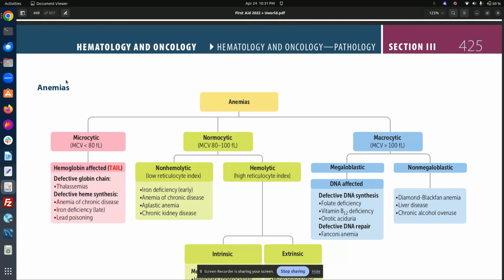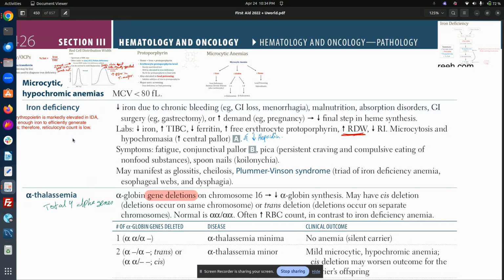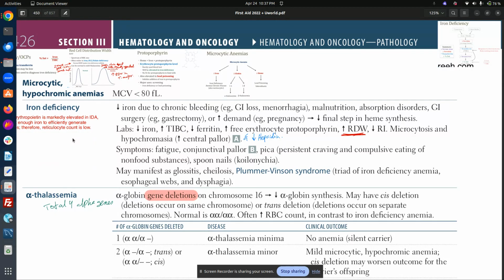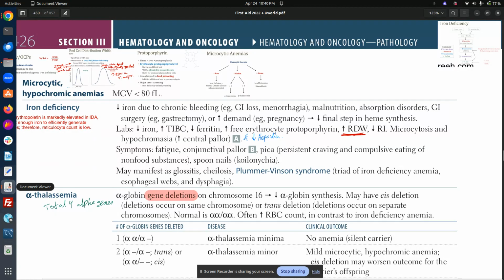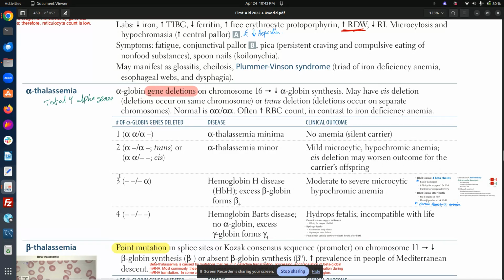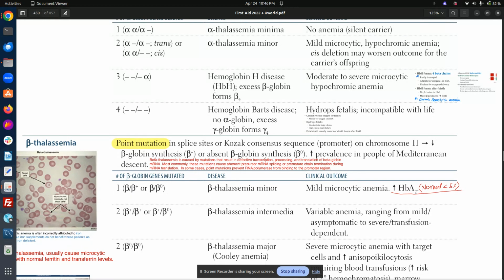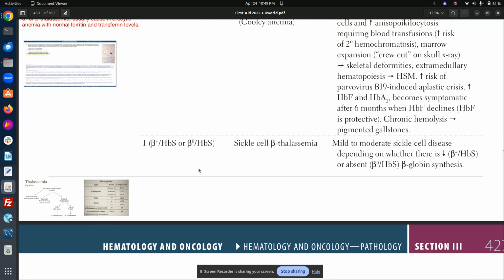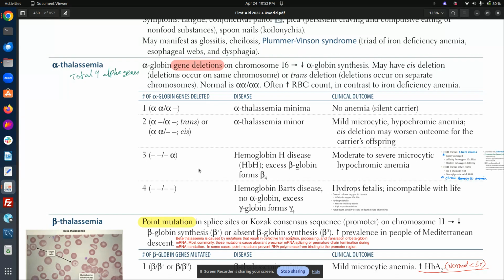Microcytic Anemia| Iron Deficiency Anemia| Thalassemia| Heme-Onc Series| FA Step1| USMLE Step1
🎓 Welcome to my Hematology-Oncology series!
In today’s lecture, we dove into Anemia – exploring its types with a particular focus on Microcytic Anemia.

🔍 Our main spotlight was on Iron Deficiency Anemia (IDA) – we covered:
• Common causes
• Key presenting complaints
• Crucial diagnostic tests
• A step-by-step treatment plan (with diagrams!)

🧬 We also explored Thalassemia – its different types, diagnostic tools, treatment strategies, and yes, we included visuals to help you understand it better.

📊 To wrap it up, we compared IDA vs Thalassemia, discussed how to differentiate between them, and introduced the Mentzer Index – a simple but powerful tool.

✨ I hope you're enjoying these lectures! Let's grow together! 💪📚

— Dr. G ❤️